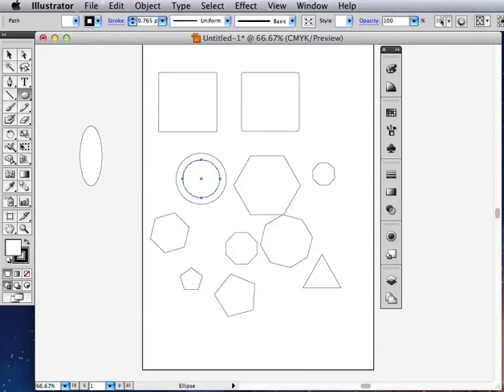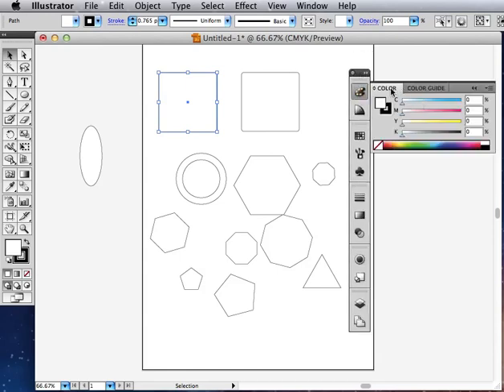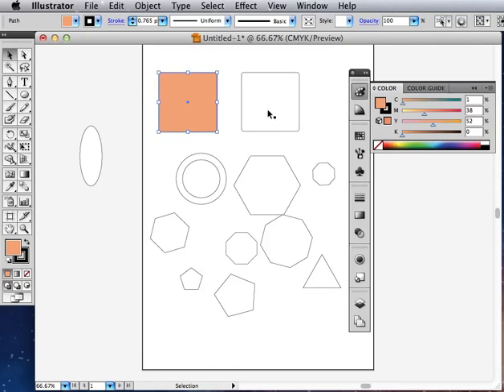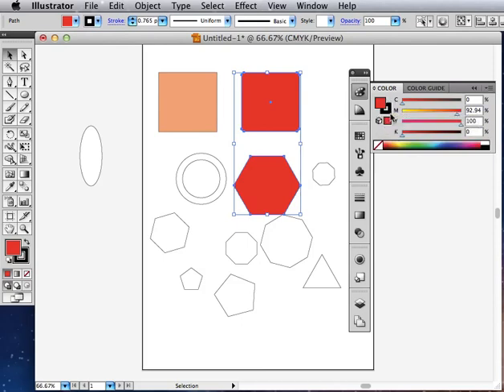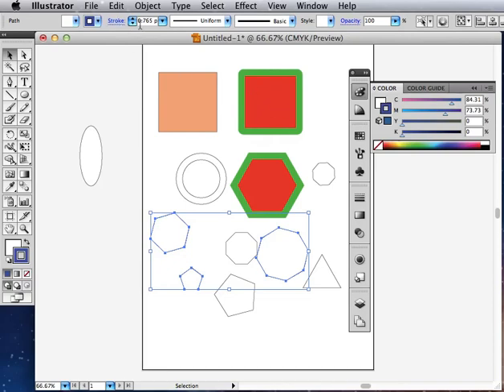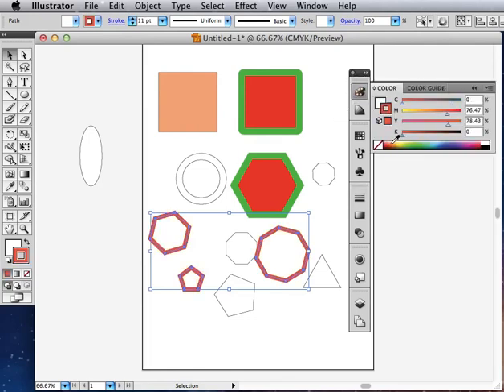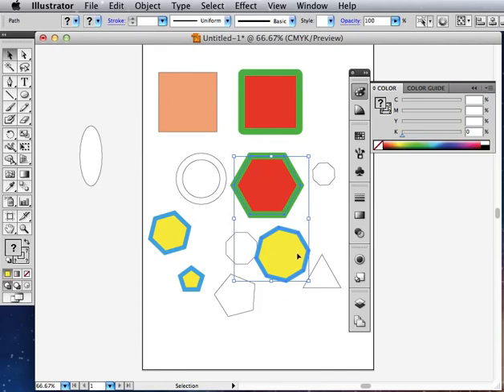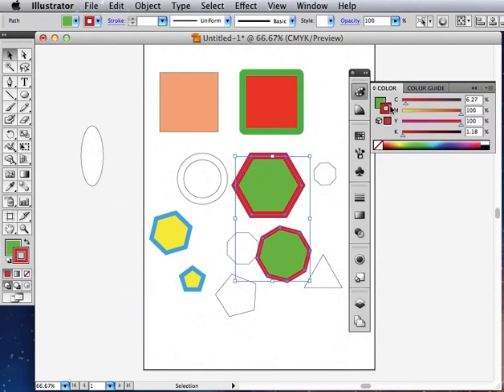Colouring Objects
This video explains how to colour the fill and stroke of objects & highlights a few things to keep in mind when doing so.